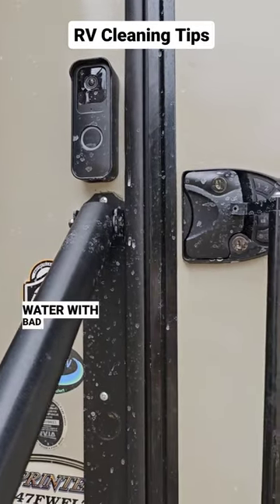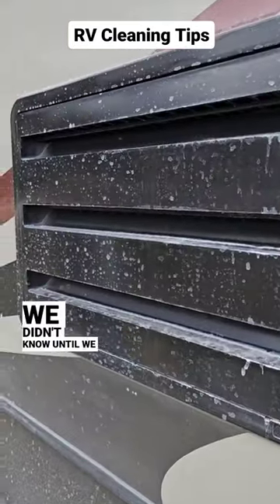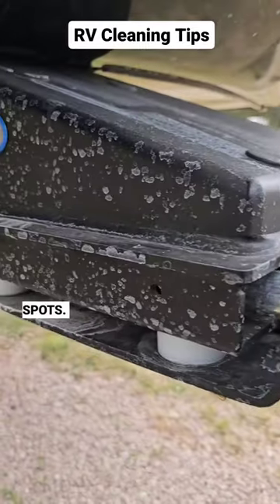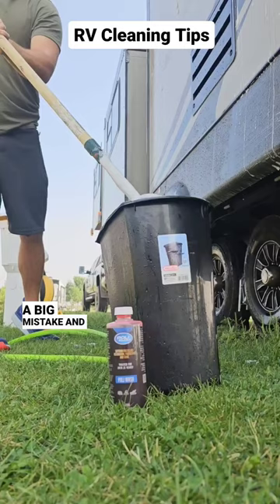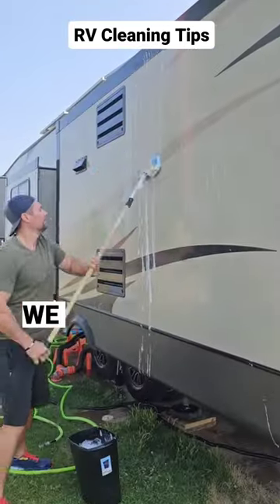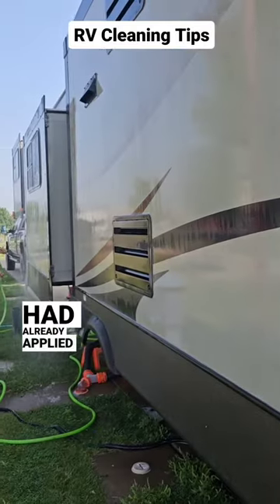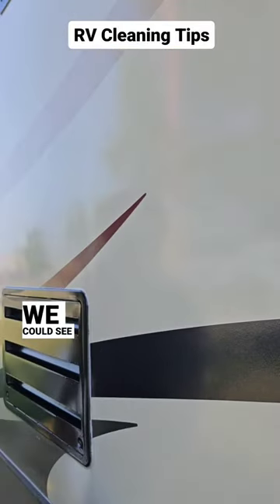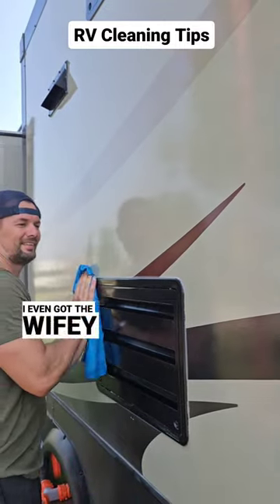How to: Get rid of water spots on your RV Camper Trailer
RV Cleaning Tip:

Protect your RV exterior to make it easier to keep clean! This is a big part of RV Maintenance.

Since applying Poli Glow on our 5th wheel in March, we have been so happy with the results. Adding this layer of protection on our fiberglass makes keeping it clean so much simpler.

This was another instance where it came through big time. Those hard water spots were BAD, and we were worried they'd be tough to remove, but a quick scrub with Poli Wash, and we were back to our glossy finish!

If you have an RV or boat you want to keep looking glossy,  this is the best product we've found...and we've tried many!

How often do you wash your RV?

We're a family of 4 traveling the US in our RV. We love sharing our experiences, tips, and tricks about life on the road. We've traveled over 25, 000 miles through 40 states towing our 5th wheel tiny home and homeschooling our kids. Follow along for more of our travels, RV tips, laughs and everything in between in our 40ft home on wheels